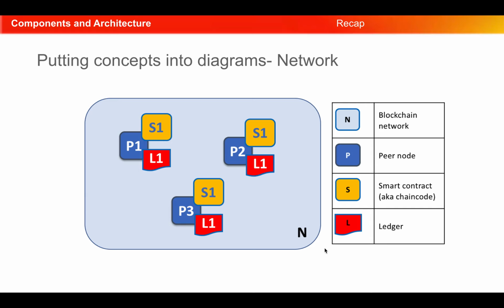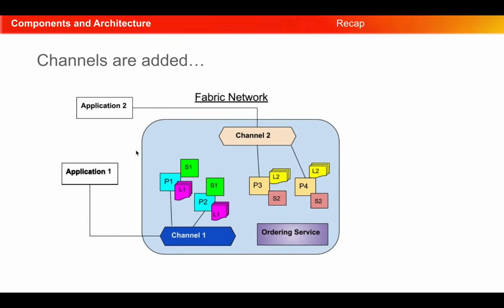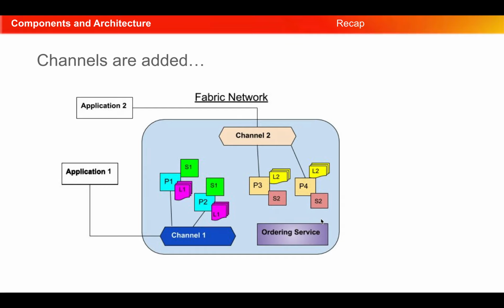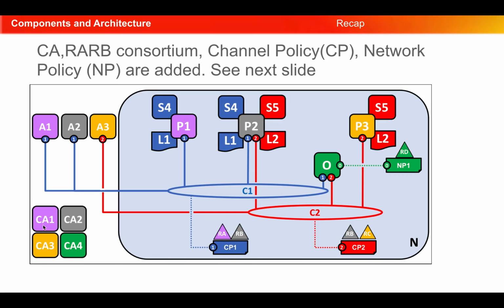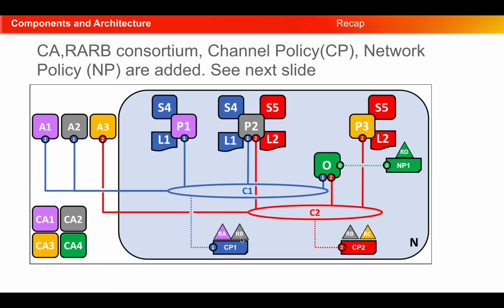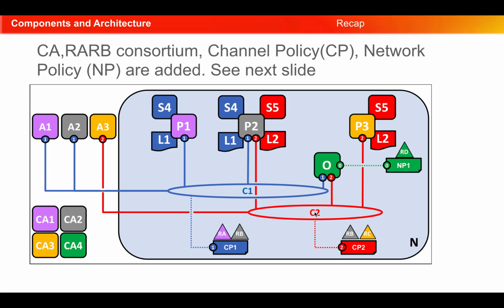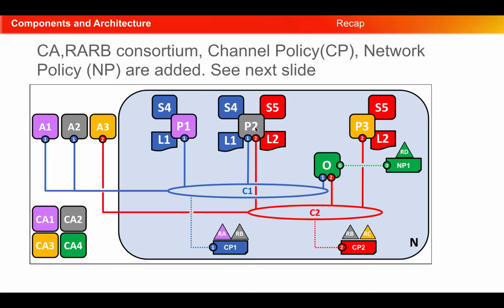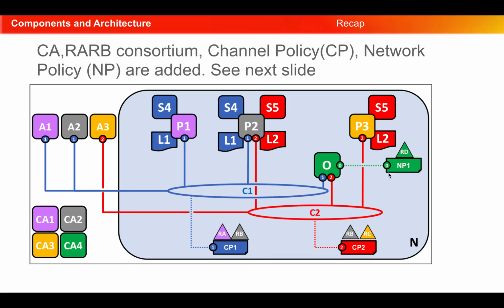Build Blockchain Apps: Session 4.9 - Design Fabric Network